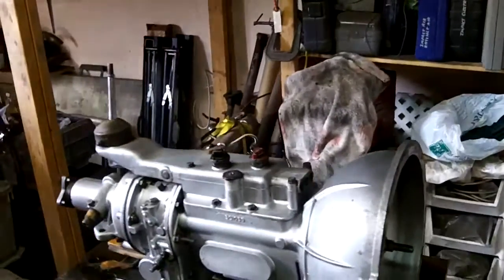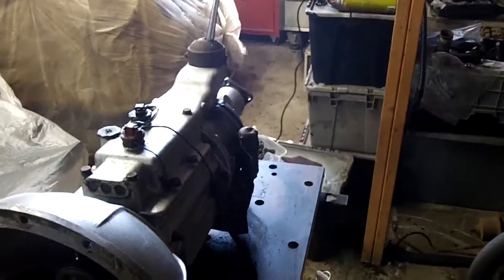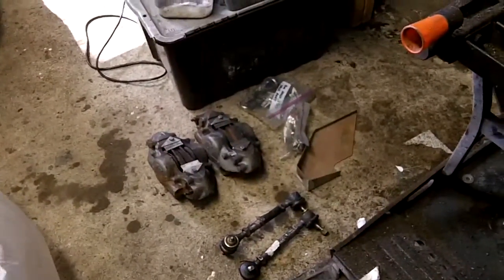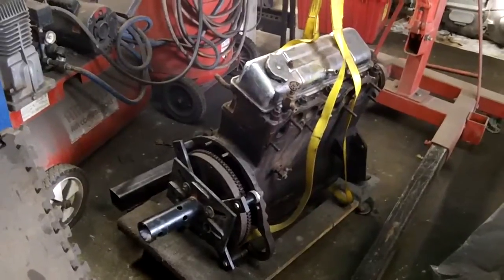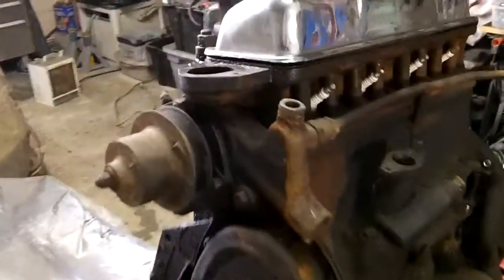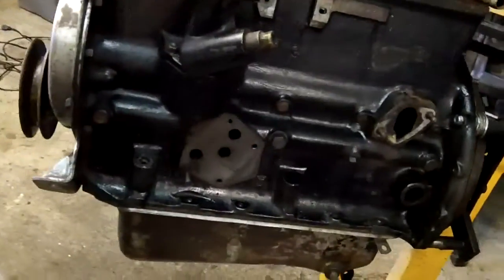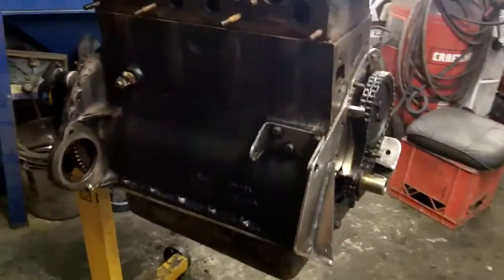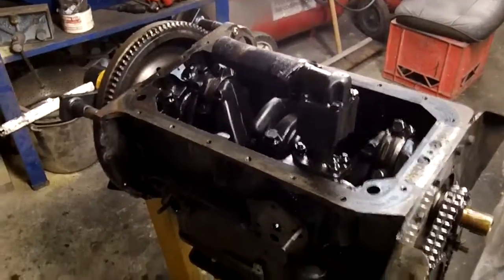1959 Triumph TR3A Restoration, Engine Inspection/Prep for Pa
Engine inspection brings no surprises so far...